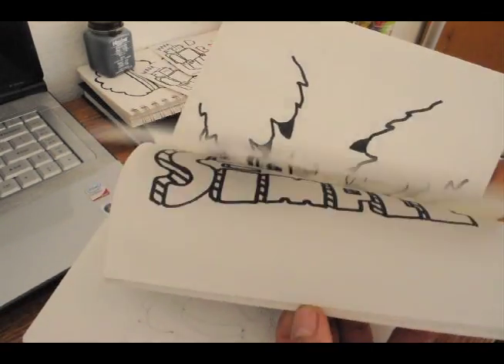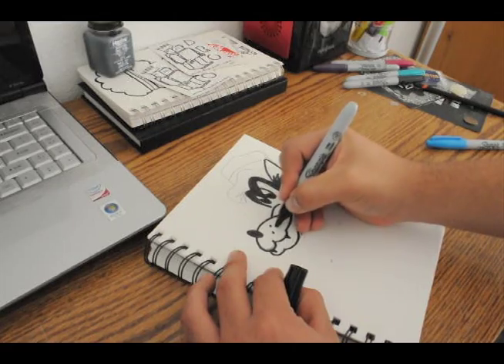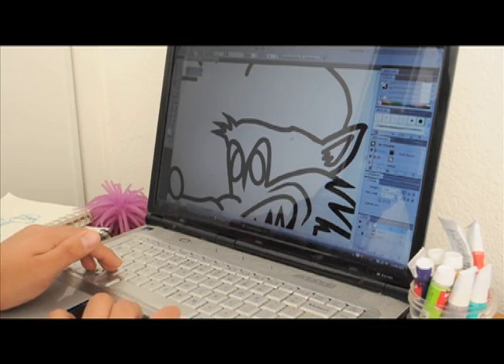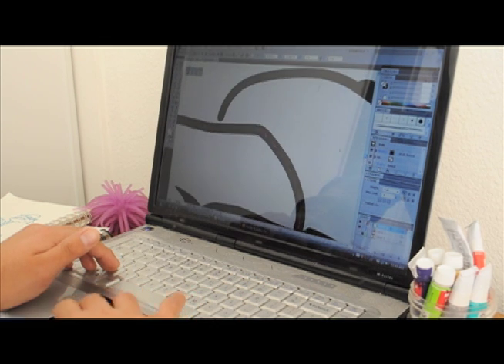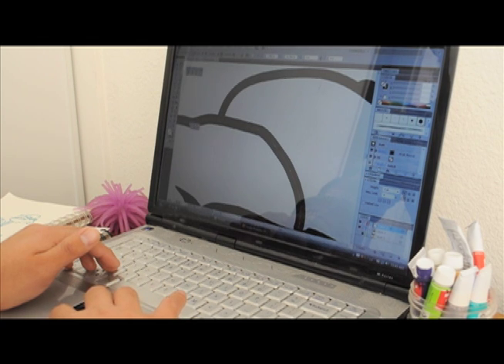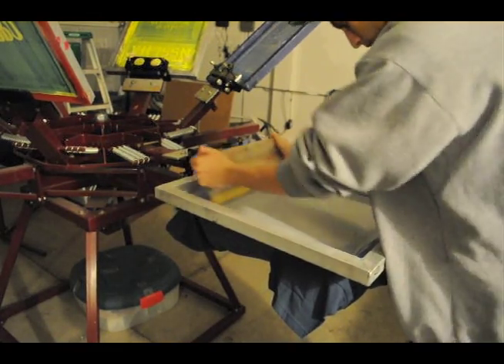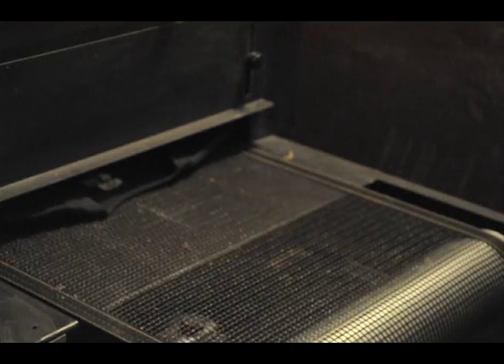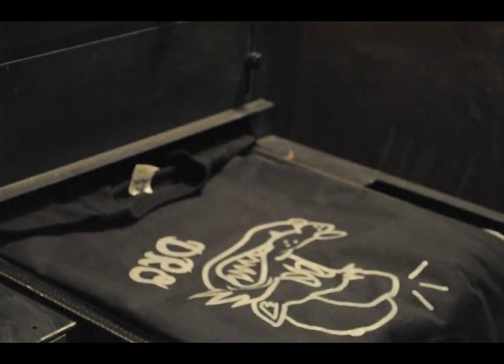The process of shirt design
video i did for my Art 82 class